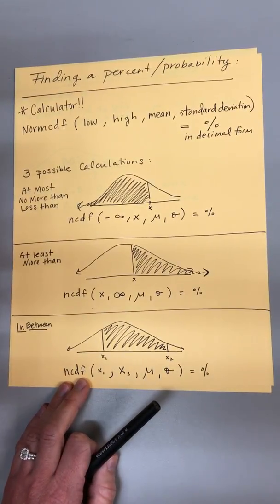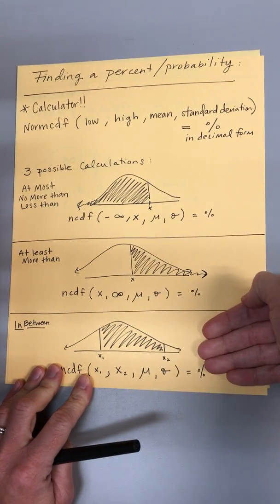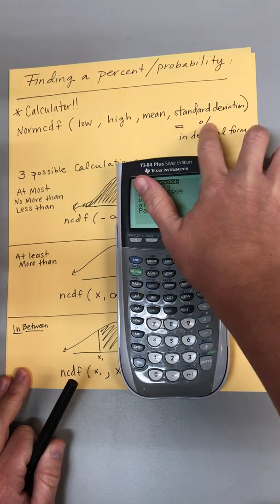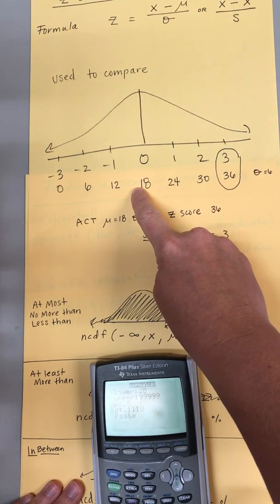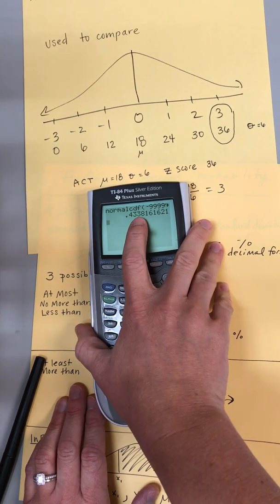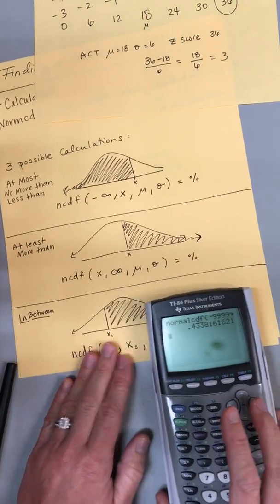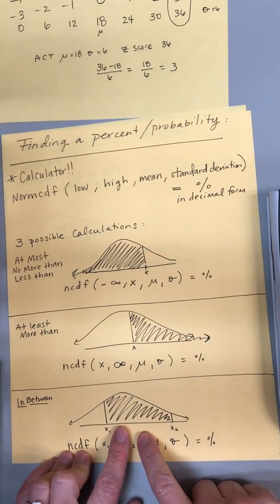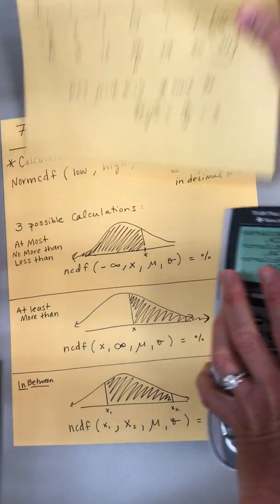Normal Curves Part 3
This video is part 3 in a series on Density curves, more specifically Normal Curves. This video shows how to use normcdf to calculate probabilities or percentages based on a normal curve.